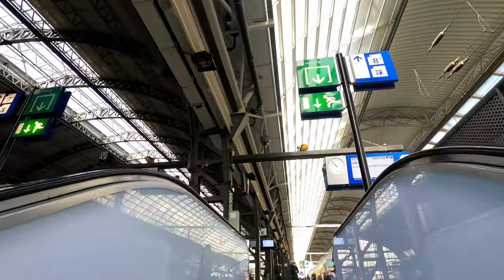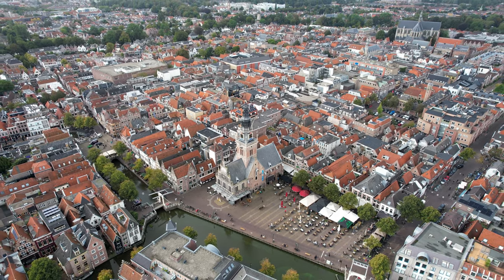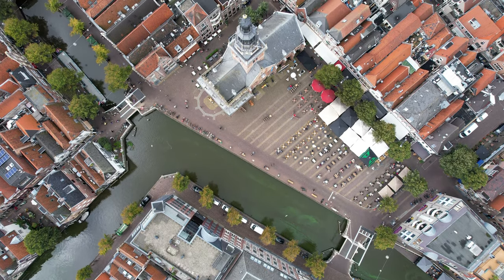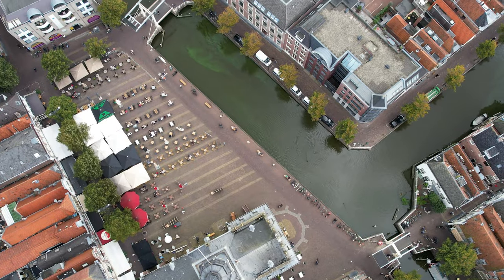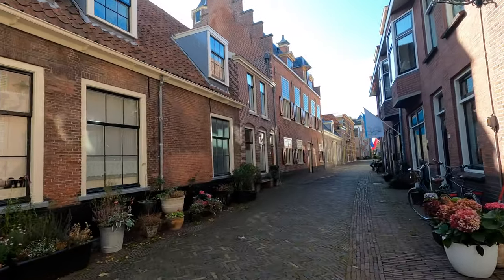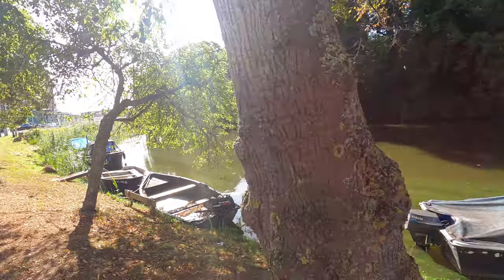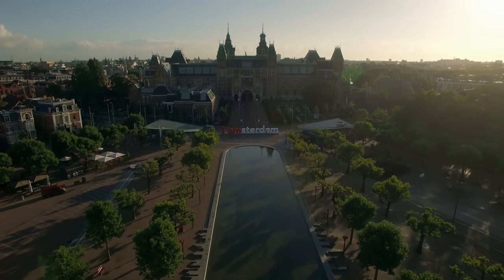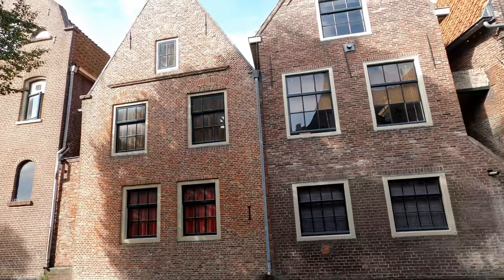Alkmaar, Netherlands Tour | Things to Do & See [4K UHD]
Alkmaar's historic center has many buildings from the 17th century. The picturesque canals, narrow streets and lively squares make it irresistible to explore by bike or on foot! This video takes you through Alkmaar's old town, shops and attractions.

The most visited place in Alkmaar is probably the cheese market, where hundreds of thousands of people come to buy Dutch cheese every year. The cheese market happens on Wednesdays (and Fridays during summer). When you're there, make sure to try some Gouda cheese! It's delicious and famous worldwide.

Many people come to enjoy the cheese market in Alkmaar, but there are many other reasons why you should visit this city!

Have you travel to Alkmaar? If so, what are your favorite things to do in Alkmaar?